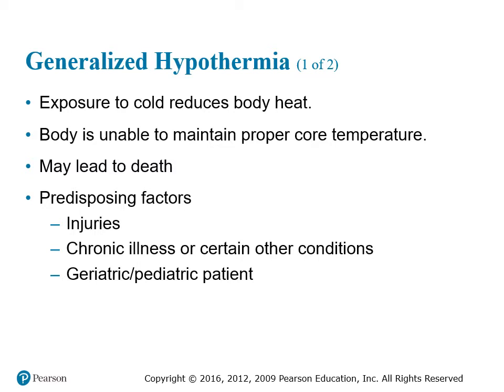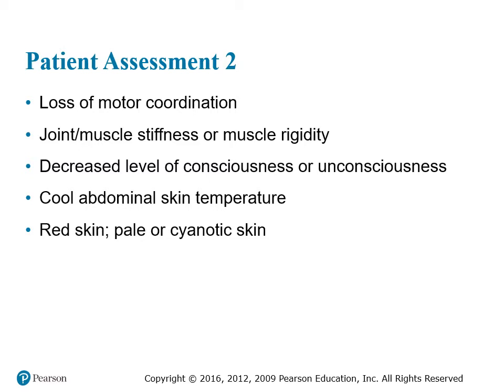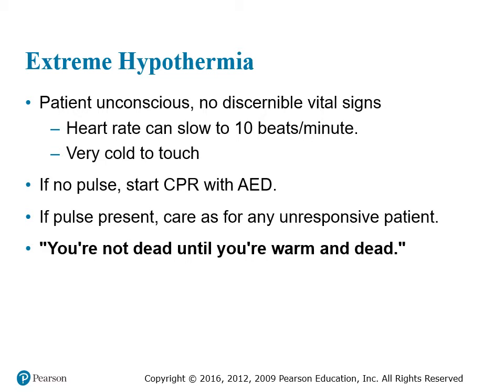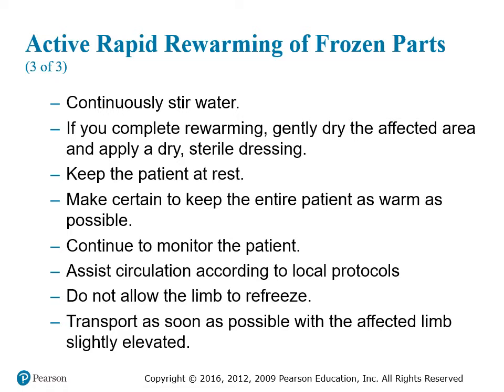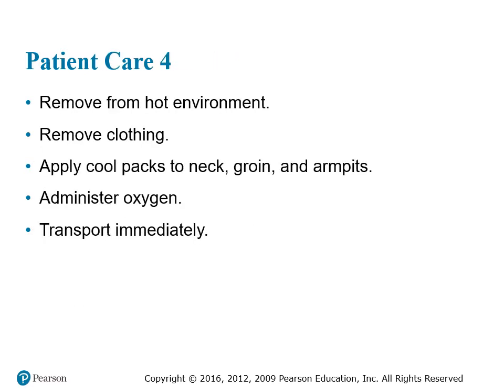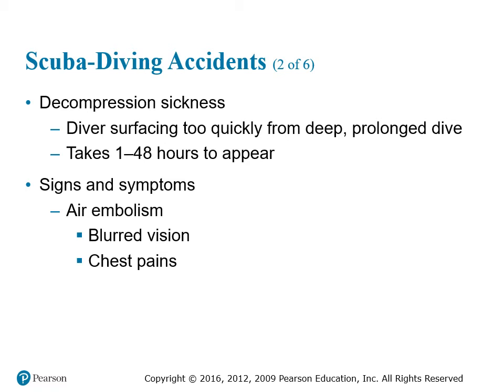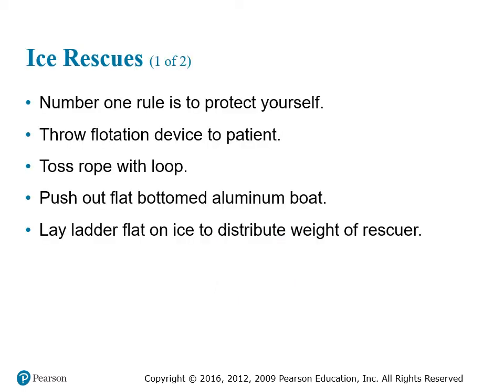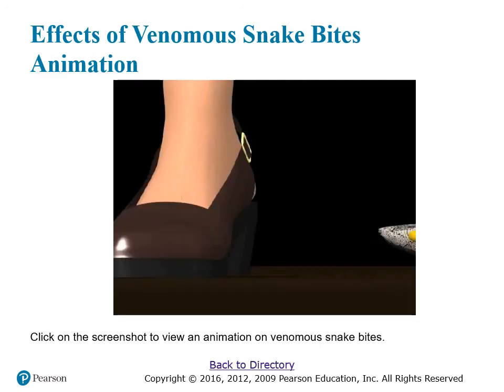Chapter 31 Environmental Emergencies